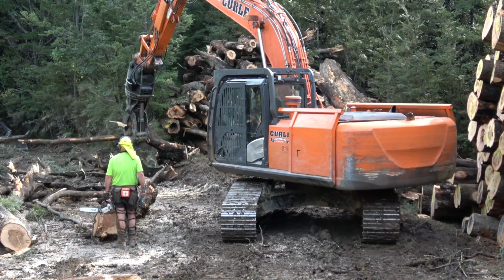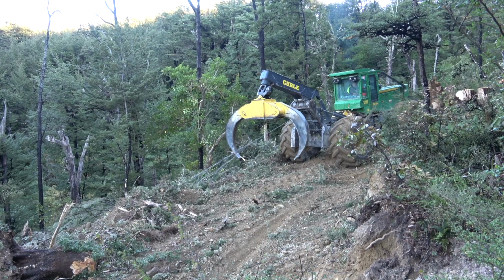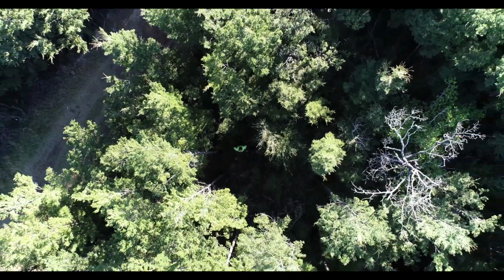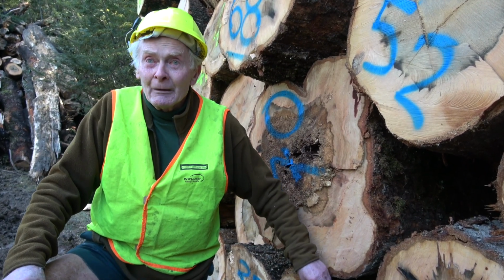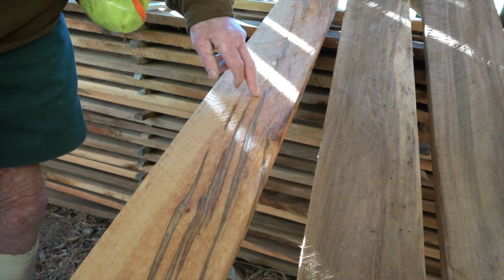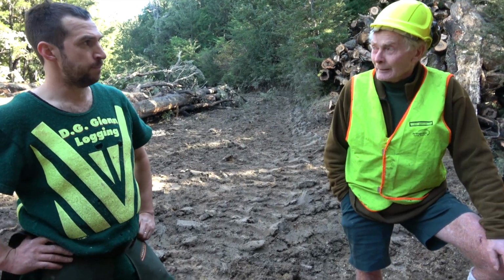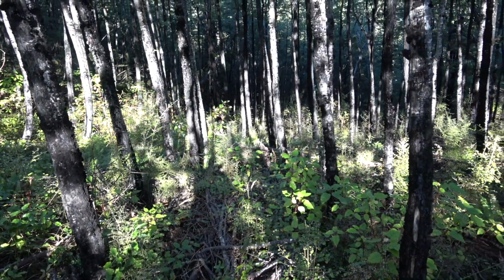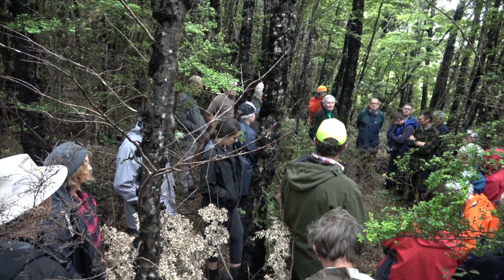Woodside - John Wardle manages regenerating Black Beech as CCF.